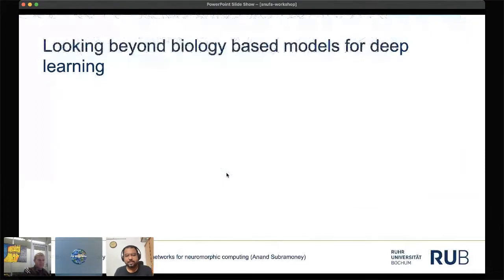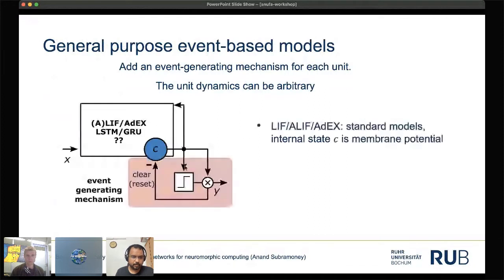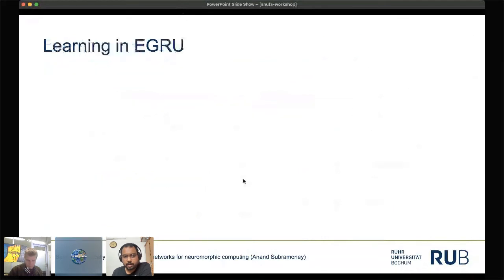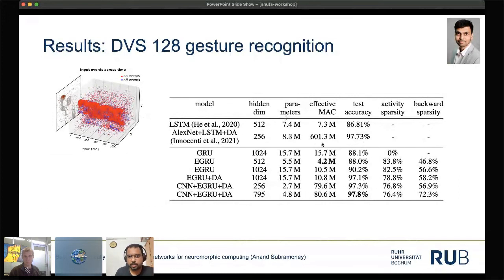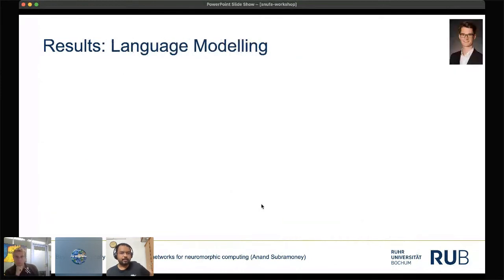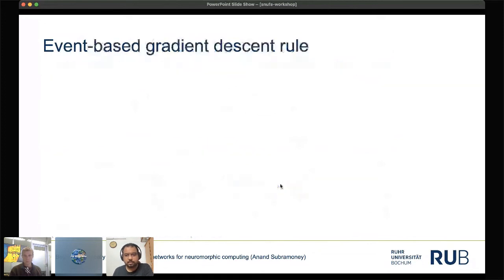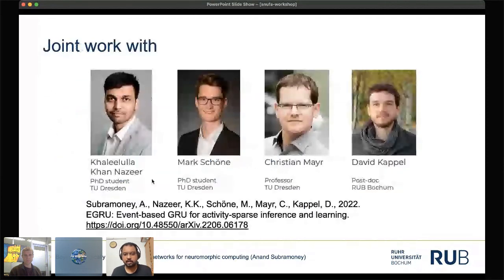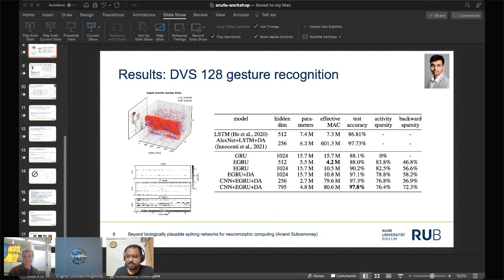Anand Subramoney - Beyond Biologically Plausible Spiking Networks for Neuromorphic Computing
This video is part of SNUFA 2022 workshop.

Beyond Biologically Plausible Spiking Networks for Neuromorphic Computing

Authors: Anand Subramoney, Khaleelulla Khan Nazeer, Mark Schöne, Christian Mayr, David Kappel

Presentation type: Talk
Abstract

Biologically plausible spiking neural networks (SNNs) are an emerging architecture for deep learning tasks due to their energy efficiency when implemented on neuromorphic hardware. However, many of the biological features are at best irrelevant and at worst counterproductive when evaluated in the context of task performance and suitability for neuromorphic hardware. In this talk, I will present an alternative paradigm to design deep learning architectures with good task performance in real-world benchmarks while maintaining all the advantages of SNNs. We do this by focusing on two main features – event-based computation and activity sparsity. Starting from the performant gated recurrent unit (GRU) deep learning architecture, we modify it to make it event-based and activity-sparse. The resulting event-based GRU (EGRU) is extremely efficient for both training and inference. At the same time, it achieves performance close to conventional deep learning architectures in challenging tasks such as language modelling, gesture recognition and sequential MNIST.